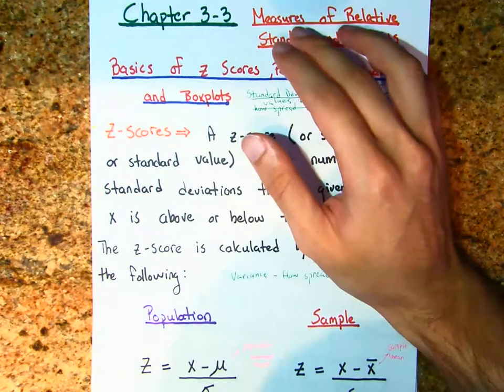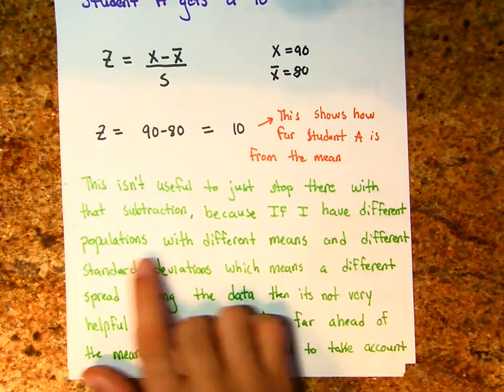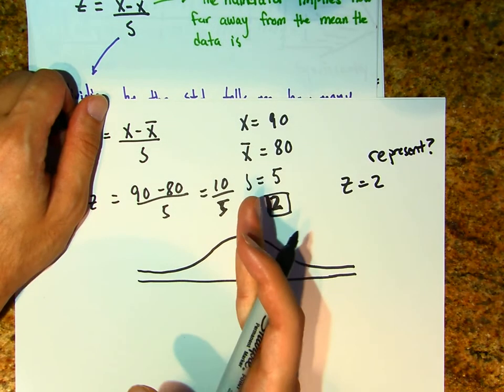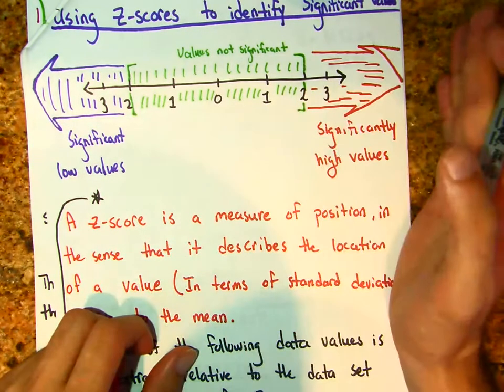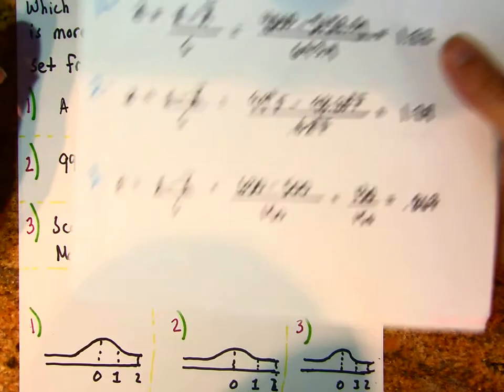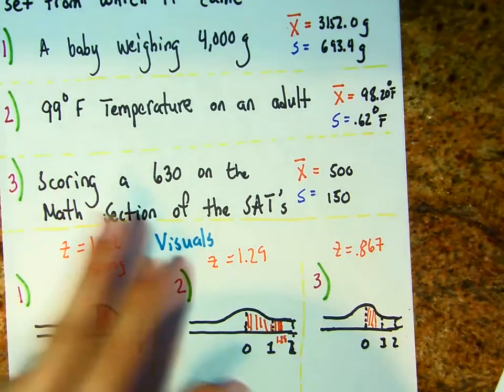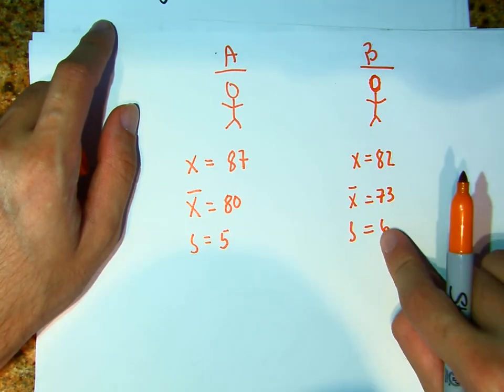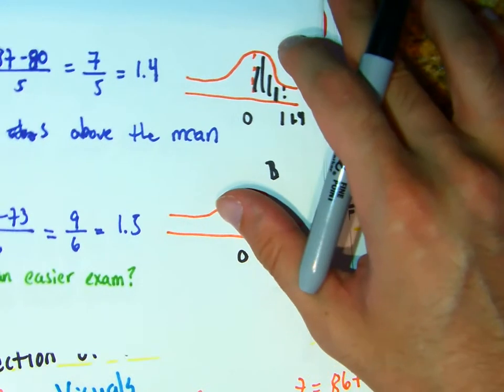Chapter 3.3 Statistics